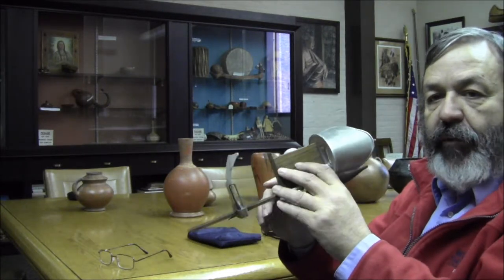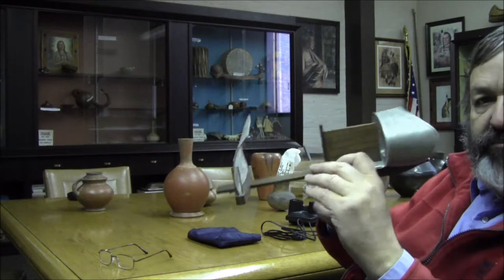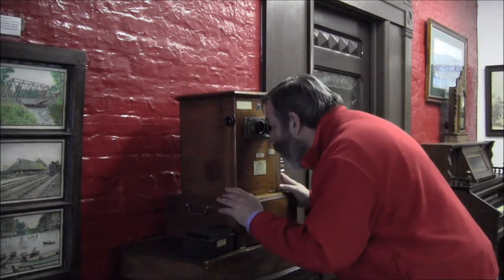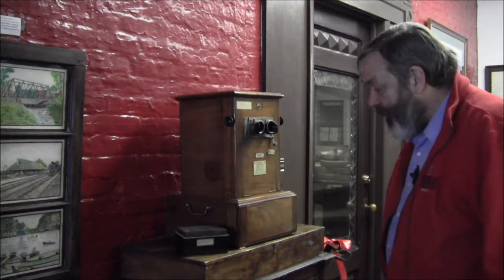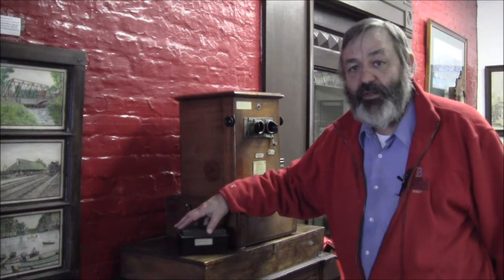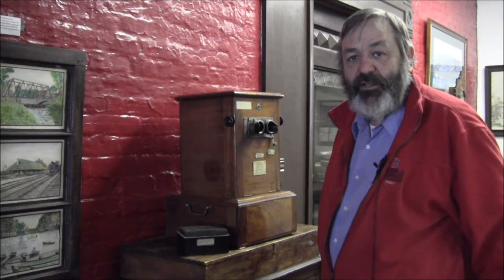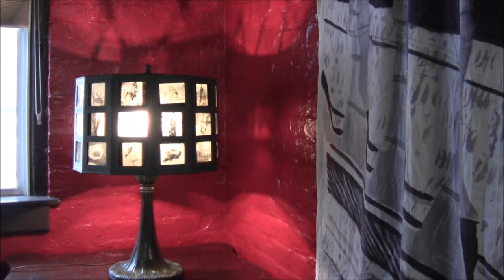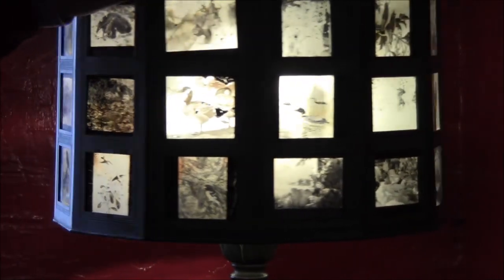Walter Elwood Museum Slide Preservation Project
A look at preserving hundreds of 100-year-old glass slides.